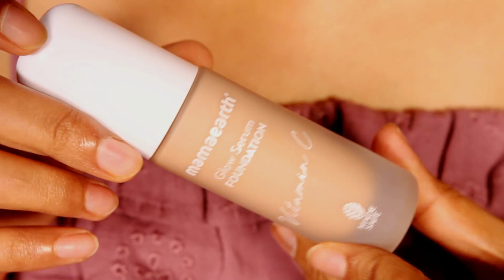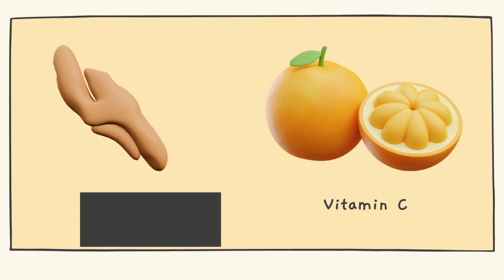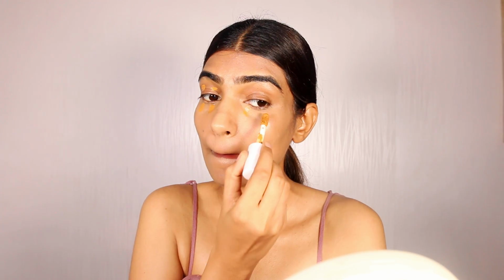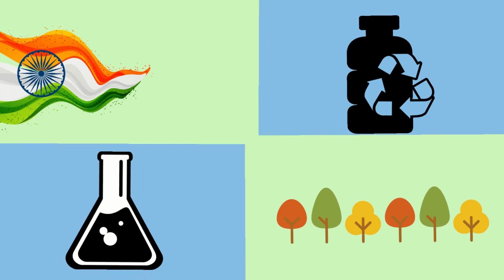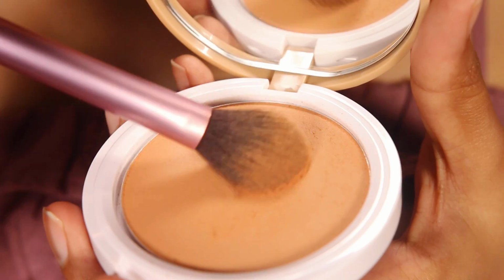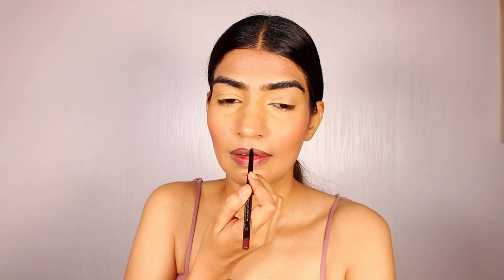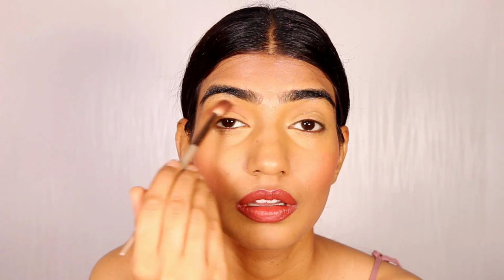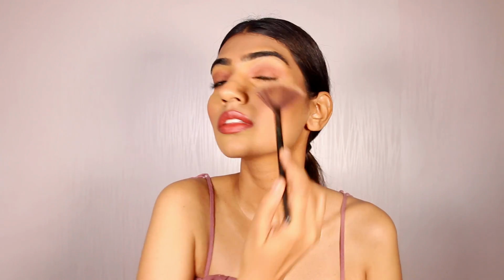GRWM 🪐 natural makeup (affordable)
Hi fam,

Today In this video we will be doing this very subtle monochrome makeup look, which will be very easy to do and will take minimum amount of time, so lets just start with the first steps, I will be telling you all the products I will be using in detail with the shade names, So I hope you all will find It helpful.

First would be doing the skincare always, like using a serum and a good sunscreen is the best thing you can do to your skin and then we can move onto undereyes , to use a good gel to make it stay hydrated and moisturised.

Then I will be using mamaearth glow serum foundation in the shade almond, mamaearth has launched their new foundations which is suitable for all skin types and looks beautiful and very natural, giving you glowy finish. It has turmeric and vitamin C which adds this beautiful glow to the face. Mamaearth Glow Serum Foundation that gives your skin 2X instant glow & buildable coverage that lasts for up to 12 hours. This foundation is perfectly buildable and can go from sheer to high coverage in a jiffy. Plus, thanks to the goodness of Vitamin C and Turmeric, it’s packed with skin brightening properties. This unique lightweight serum formulation, instantly hydrates your skin giving you dewy base.

Then I will move onto concealing my face and for this I will be using two shades of concealer from E.L.F Cosmetics, 16HR Camo Concealer is a full-coverage, long wear concealer with a large doe foot applicator to conceal, correct, contour and highlight for flawless skin. The highly pigmented formula is lightweight, dries matte and won't settle into fine lines or creases. Ideal for all skin types.

I will set my face using mamaearth Glow Oil Control Compact With SPF 30, in the shade almond glow. It has buildable coverage it blends like dream in your skin, Comes with SPF 30 and gives you buildable coverage, I loved the color coded packaging.It gives you that instant glow and controls oil for 12 hours. It evens out the skin tone by covering the blemishes and dark spots.

I then use Blush for my cheeks and today I will be using this amazing blush by Kiro,This satin-smooth glow up does more than just give you a natural blush look, it flips your whole face makeup game from fabulous to glamorous!
This compact power package comes in dual colours that effortlessly blends in with your skin and the addition of a cute attached mirror allows you to get blushing anytime, anywhere.

Then For lip Contouring I ma using this pencil by Miss Claire True Colour Contour Waterproof Lip Liner - 12
Sculpts, defines and enhances lips beautifully
Richly pigmented formula that delivers gorgeous colour
Smooth and creamy texture
Prevents bleeding of lipstick

Lipstick, I am going to use   KIRO Lush Moist Matte Lipstick - Ginger tea, a super-pigmented and long-lasting formulation in a creamy matte and lush-wear formula — Kiro Beauty Lush Moist Matte Lipstick. A combination of nourishing natural oils and intense pigments, it gives a smooth and opaque finish in one swipe, with a creamy matte finish that’s non-drying, long-wearing & non-feathering.
Non-toxic, comforting lipstick that will imbue your lips with a healthy flush of colour and immense care. A lip product that’s smart and clean, for it colours, cares, and comforts from day to night, all in the matter of one swipe.

For eyeshadow I have used this, hula beauty nude pallet and will pick a shade which is like maroon brown nude shade for my lids and my lower lids, it just helps in adding a beautiful colour shade to the eyes and gives me this perfect nude monochrome look.

Lastly, I go for Mascara I will be using this mascara By L'oreal Limited Edition Love Liberte Lash Paradise Mascara - Black
It is not waterproof, this is the best feature guys and gives you instant volume and curled up lashes just in two coats.